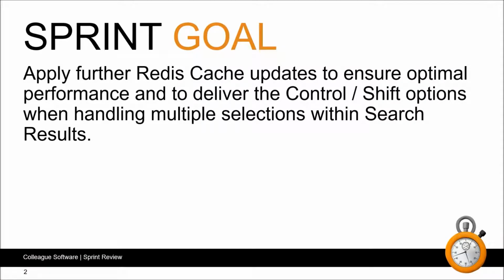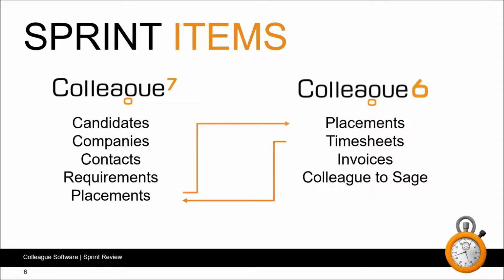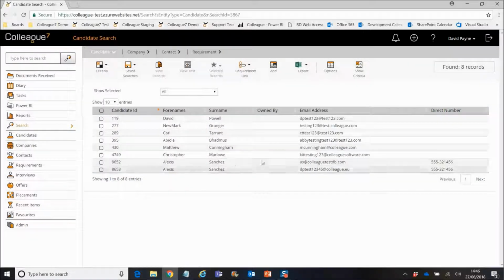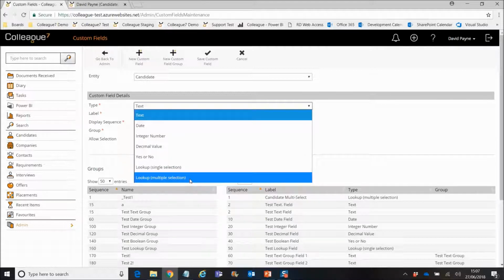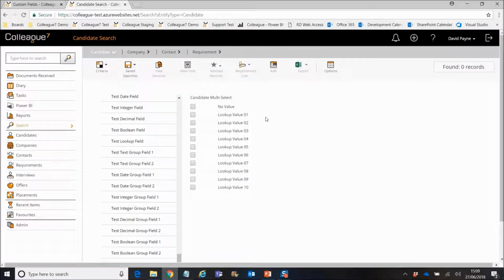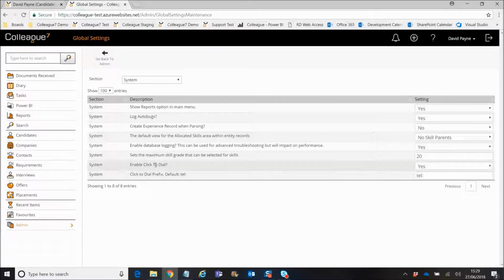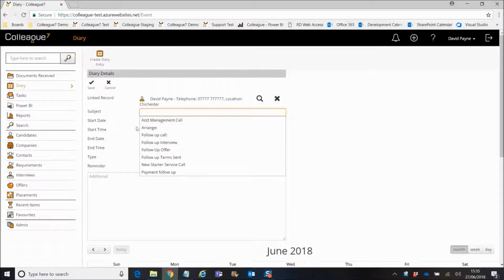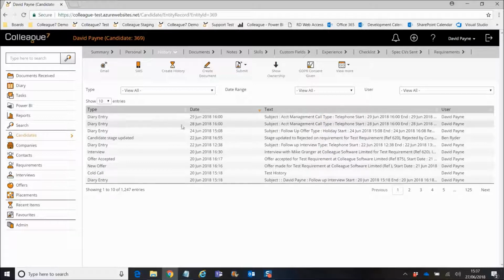Colleague 7 - Sprint Review - 18.06.02